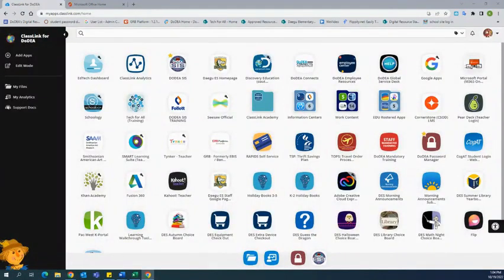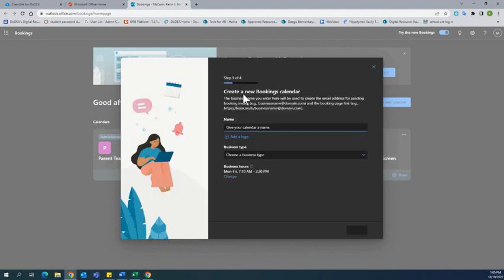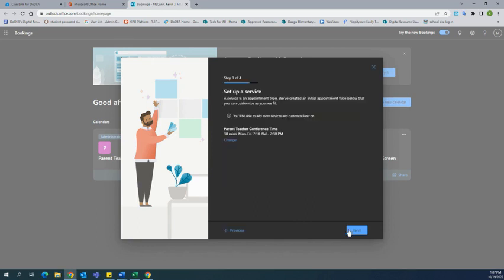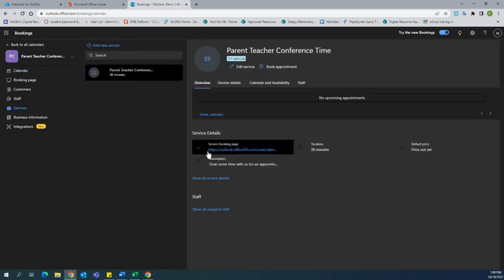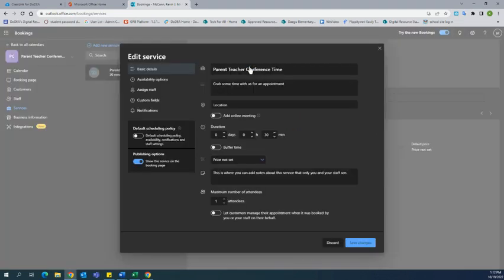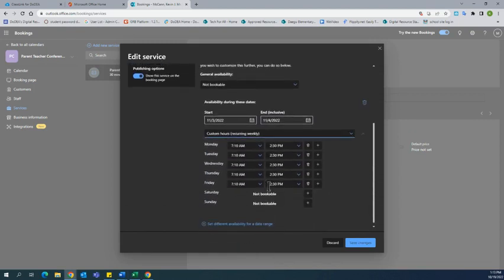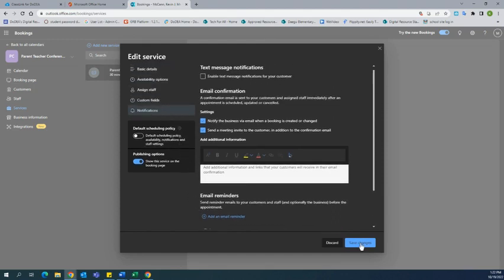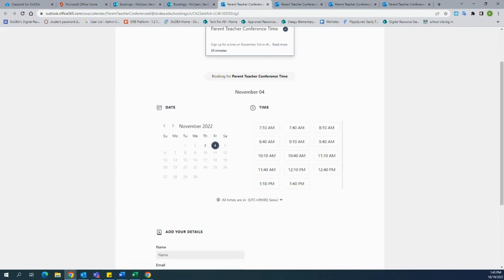using bookings for pt conferences